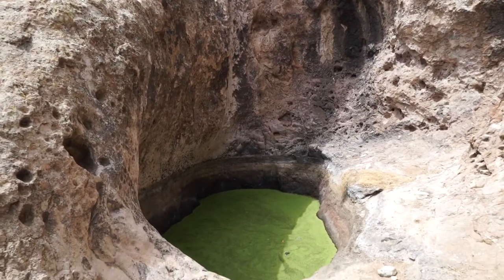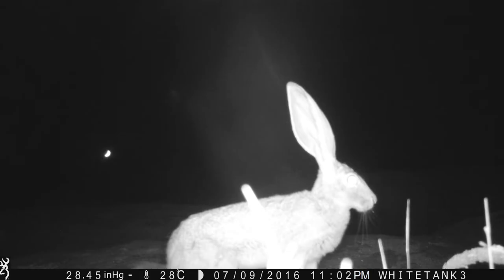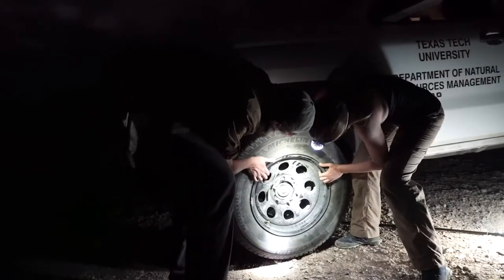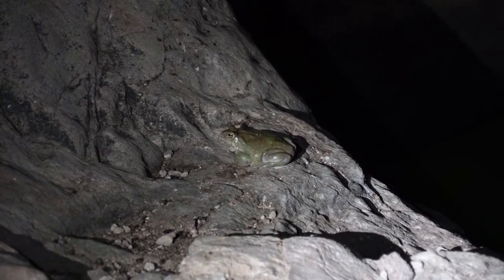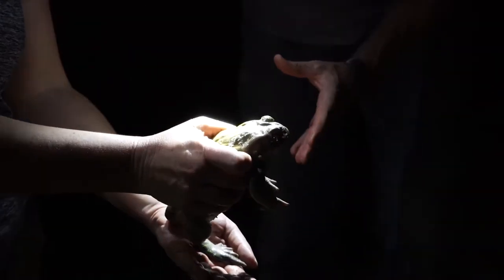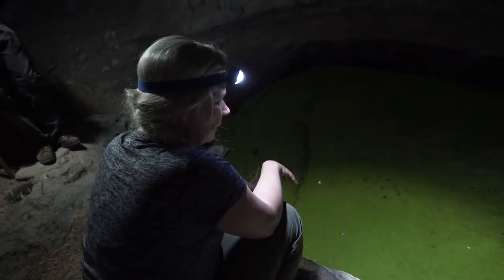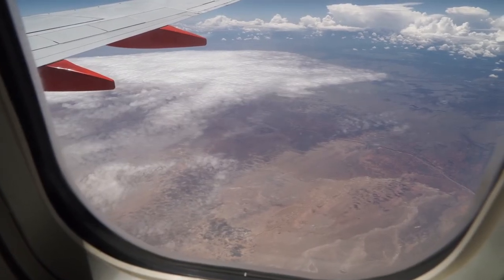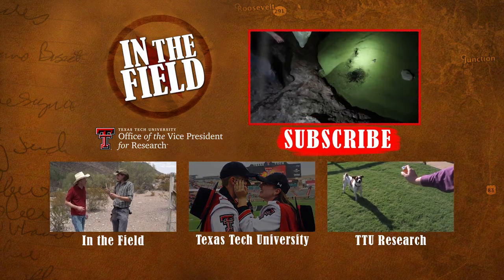Life on the Devil's Highway (Part 2) [In the Field Season 2 Episode 4]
John Davis sees what the nightlife is all about in the Sonoran Desert.

After seeing what tinajas look like in the blistering heat of the day, John Davis finds out that’s only half the story. Graduate research assistant Joseph Drake shows John the kinds of creatures that are there when no humans around. Everything from quail to foxes is caught on a hidden camera that gives researchers insight into the frequent patrons of these watering holes.
Kerry Griffis-Kyle, associate professor in the Department of Natural Resources Management, takes John back to the natural tinaja they encountered earlier, only this time the wildlife has changed.
Instead of bees buzzing around the area, toads are getting their much needed moisture from the tinajas. Watch this seldom seen slice of life right here In the Field!

Additional video courtesy of Joseph Drake.

It should be noted that handling any kind of wildlife is potentially dangerous. Handling amphibians like the ones seen in this video can be especially hazardous. All “In the Field” video is shot under professional supervision.